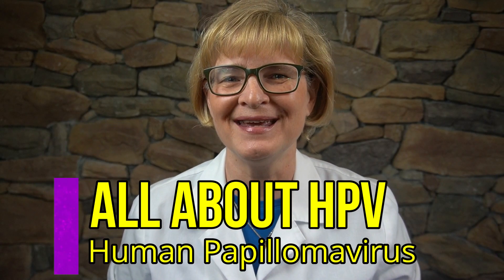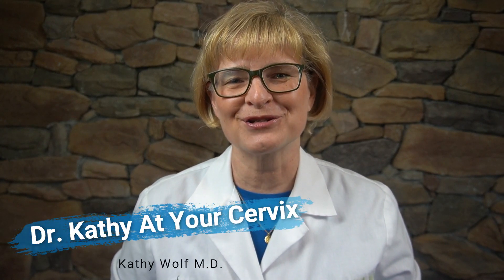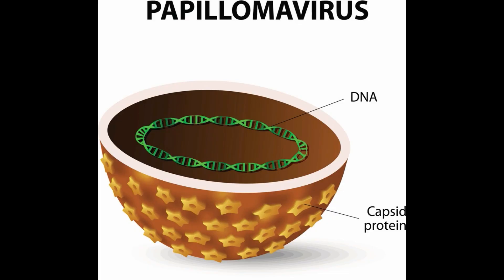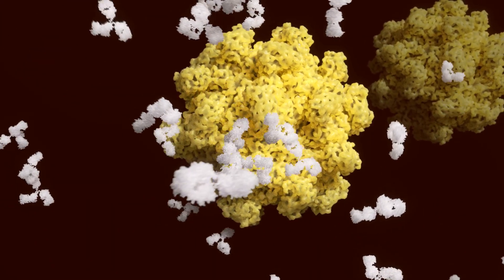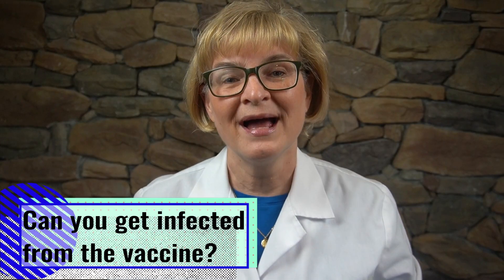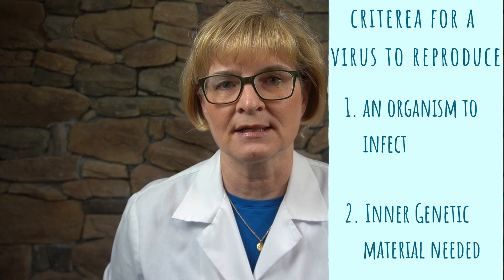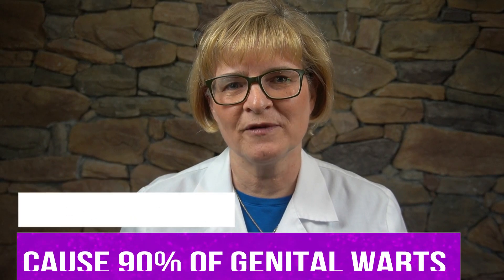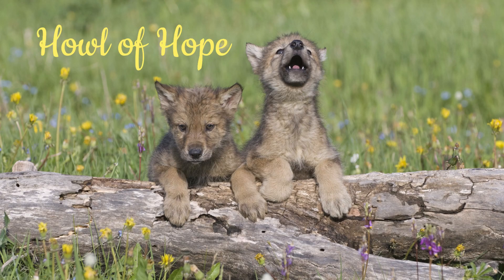Should I Get The HPV Vaccine?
This is Video 6 in the series "All About HPV"
If there was a vaccine that you could take to prevent cancer, would you get it?
Today I am going to discuss the HPV vaccine, which helps prevent cervical, anal, vulvar cancers and more.
This is the first video of two giving information about the HPV vaccine
I address 3 questions in this video:
1. How does the vaccine protect you?
2. Can you get HPV from the vaccine?
3. And why get the vaccine, what does it protect you from?

The Howl of Hope
"A winner is just a loser who tried one more time"

In the next video about the HPV vaccine, I will discuss who should and who should not get the vaccine.

*If you have general women's healthcare questions that you would like to have answered on Three Minute Thursday videos, please leave them in the comments below.

Photo Credits:
Tim Bogdanov - Unsplash
Justin Lim - Unsplash

The content provided in this video has been made available by Kathy E. Wolf, M.D. and/or Kathy E. Wolf, M.D., P.C. (the “Author”) for informational and educational purposes only. You should not rely on this information as a substitute for, nor does it replace professional medical advice, diagnosis, or treatment. Accessing and viewing this content does not create a physician-patient relationship between the Author and the viewer of this content. You should not use the information on this website for diagnosing or treating a health condition or prescribing any medication or other treatment. The use of any information provided on this site is solely at your own risk. Always seek the advice of your physician or another qualified health provider with any questions you may have regarding a health condition. Never disregard professional medical advice or delay in seeking it because of something you have read or viewed in the content provided here. The Author disclaims any and all liability to any party for any direct, indirect, implied, punitive, special, incidental or other consequential damages arising directly or indirectly from any use of such content, which is provided as is, and without warranties. Any third party offering or advertising on this website does not constitute an endorsement by the Author. The Author reserves the right to make additions, deletions, or modification to the content provided here at any time without prior notice.